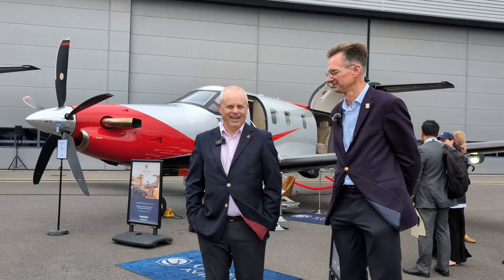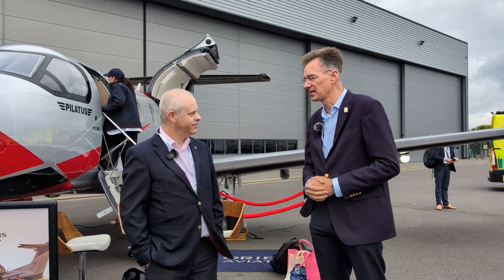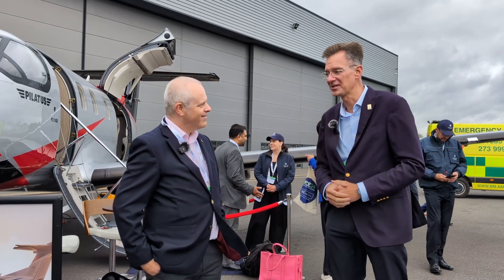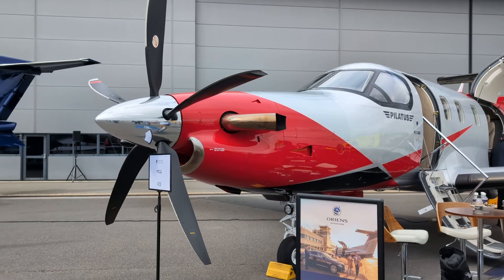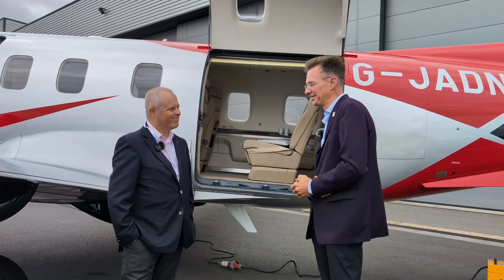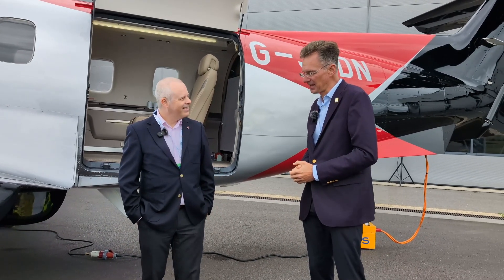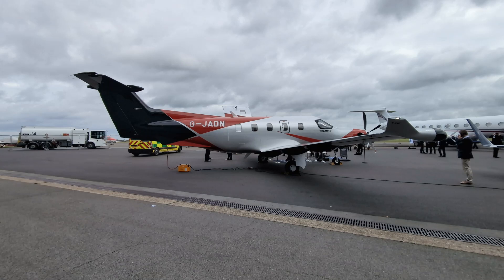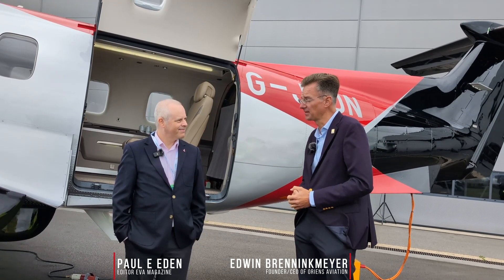Discover the Pilatus PC-12 NGX: Digital Engine Control, Versatile Cabin, Rough Field Capability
Join us at London Biggin Hill Airport as Edwin Brenninkmeyer, CEO of Oriens Aviation, talks us through the features of the Pilatus PC-12 NGX during Air Charter Expo 2024. With its trusty PT6 turboprop and state-of-the-art electronic engine control systems, versatile cabin and rugged landing gear, the aircraft is designed for high-performance and flexibility and, says Edwin, is a pleasure to fly. Medevac missions, cargo, corporate or personal transport – even moving racing pigeons – the PC-12 NGX is built to handle it all.